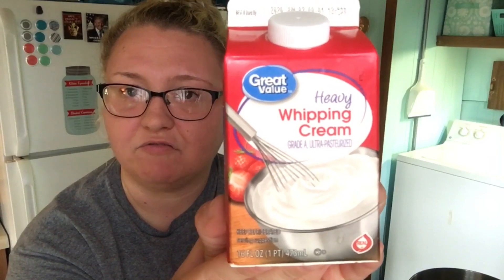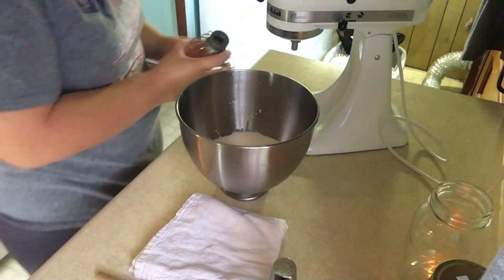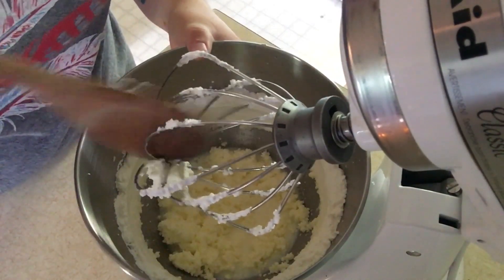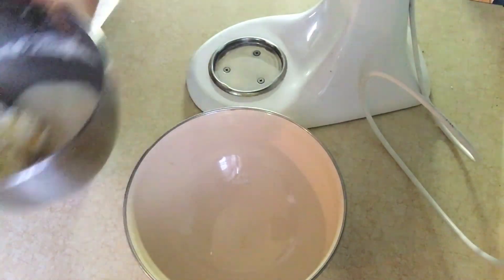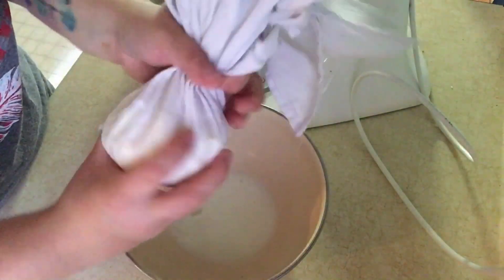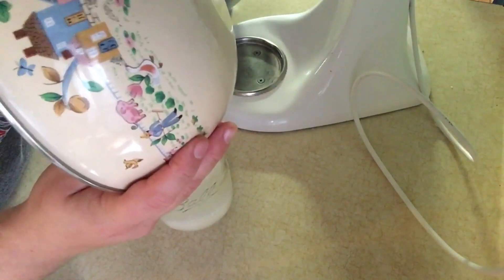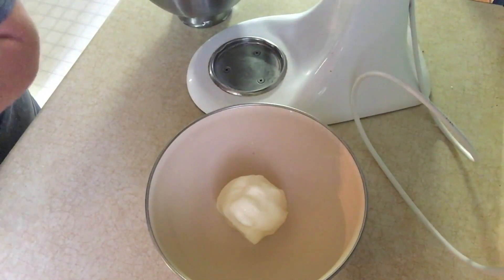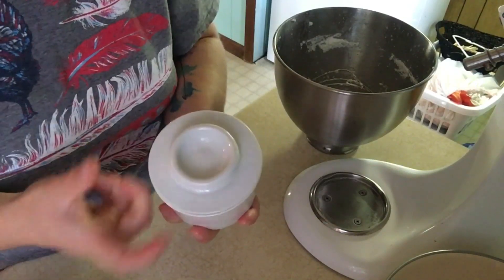EASY Homemade BUTTER RECIPE!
How to make butter from heavy whipping cream and a KitchenAid! SO simple and quick. Less than 20 minutes from start to finish!